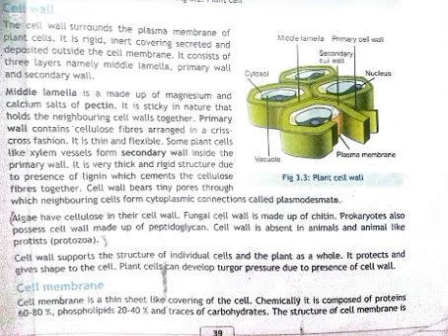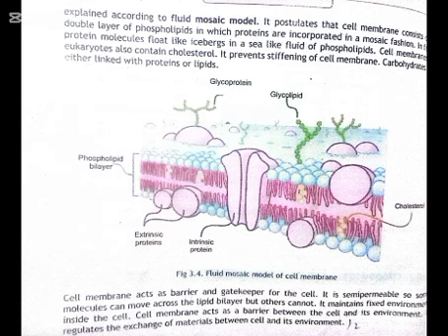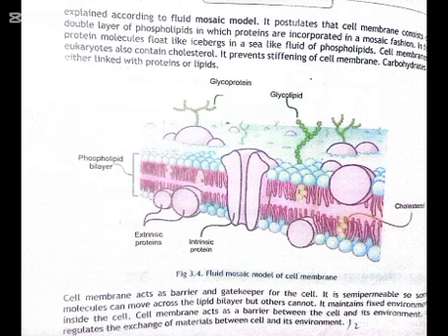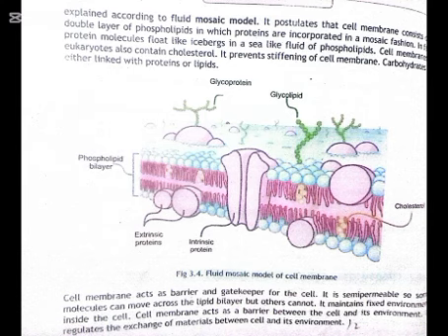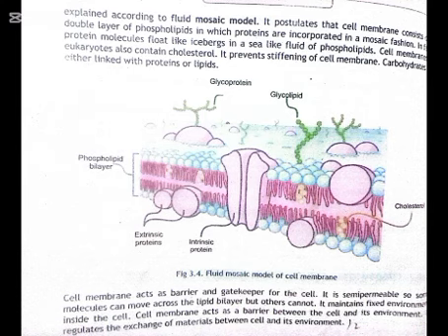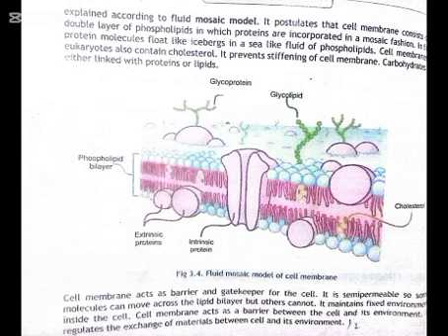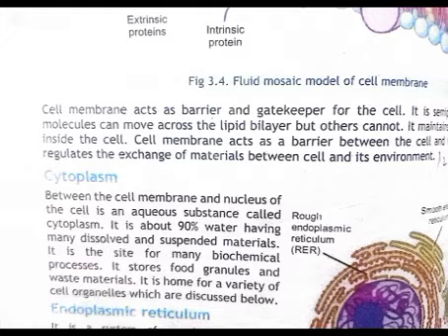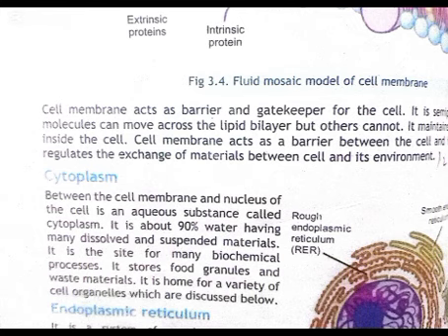Cell Membrane and Cytoplasm | Structure and Functions | The Cell Chapter Explained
In this video, we explain the Cell Membrane and Cytoplasm in detail  two essential components of the cell, covered in the chapter "The Cell" in Biology. 🔬 Topics covered in this video: ✅ Structure of the Cell Membrane ✅ Functions of the Cell Membrane (selective permeability, protection, transport) ✅ Composition of Cytoplasm ✅ Functions of Cytoplasm in the cell ✅ Difference between Cell Membrane and Cytoplasm This video is perfect for students studying Biology and preparing for exams on the topic of Cell Structure and Function.